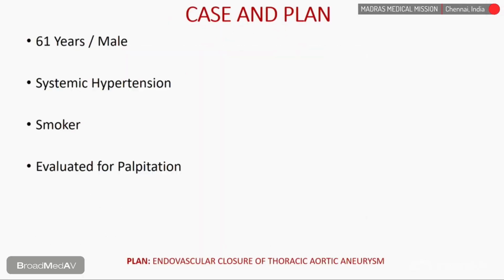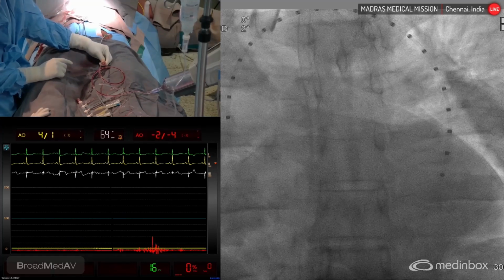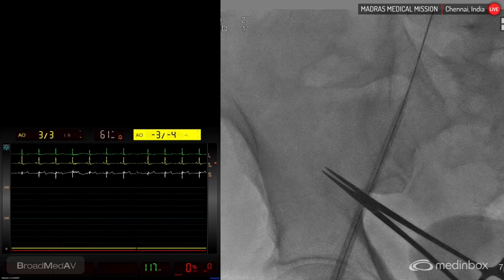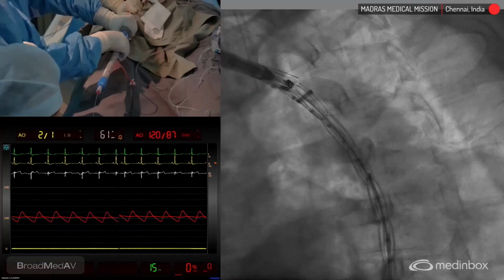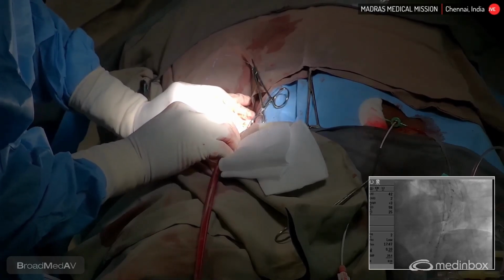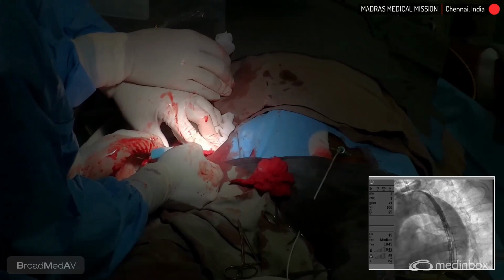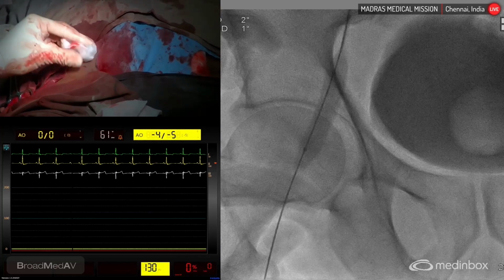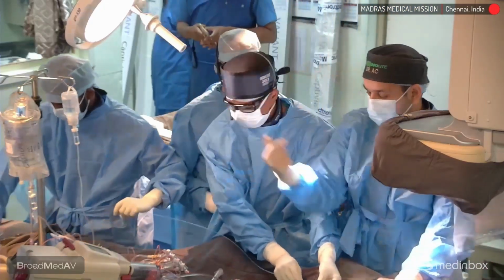TEVAR Using A Valiant Captivia Device